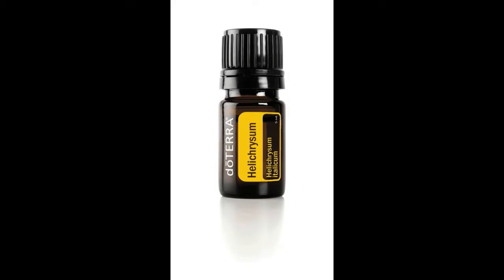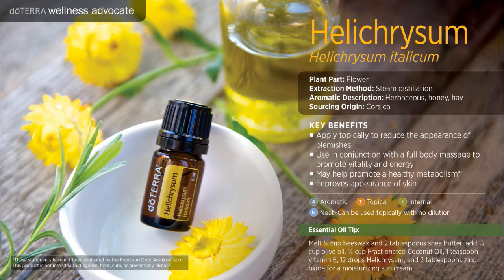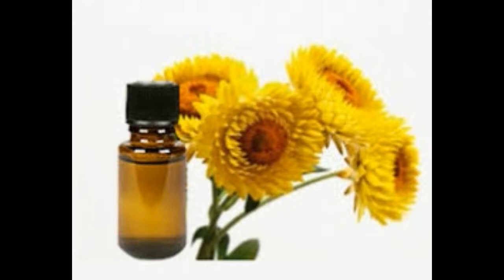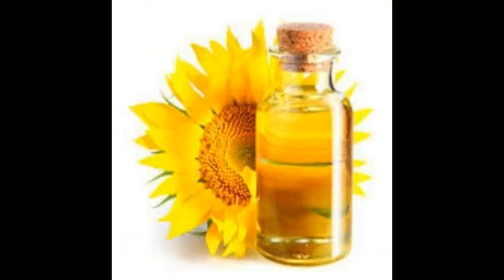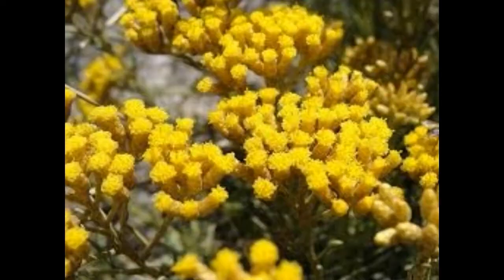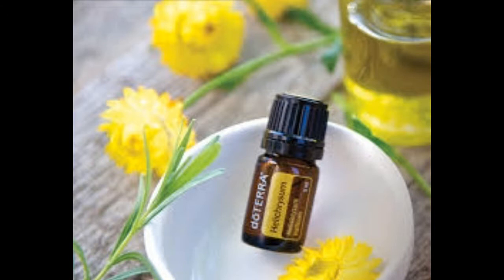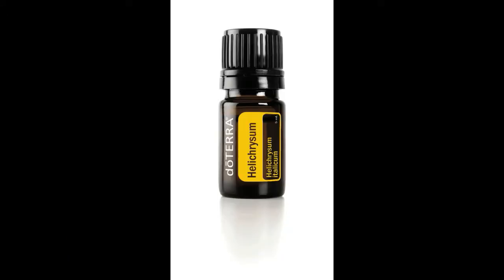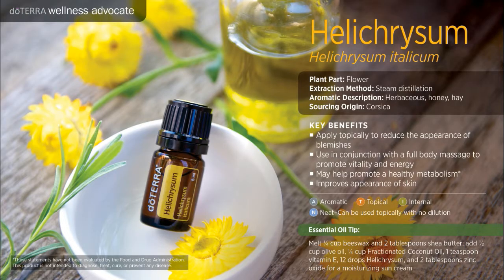Intro to Helichrysum Essential Oil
An Introduction to Helichrysum Essential Oil and its various possible potential uses.